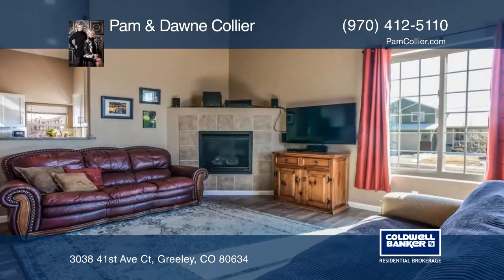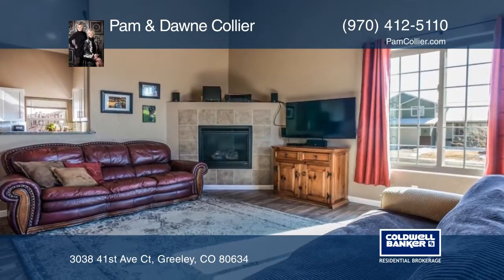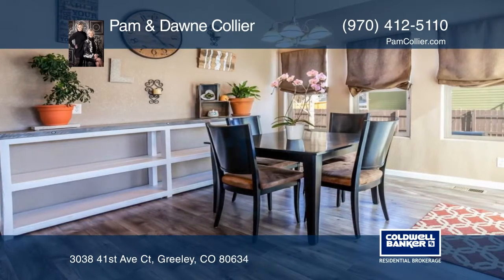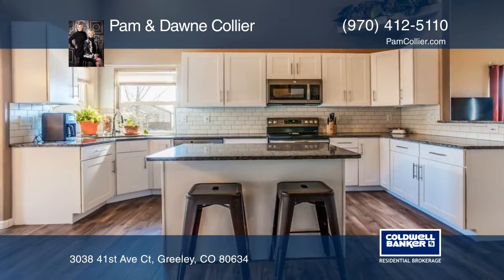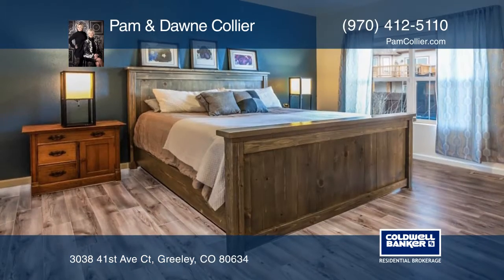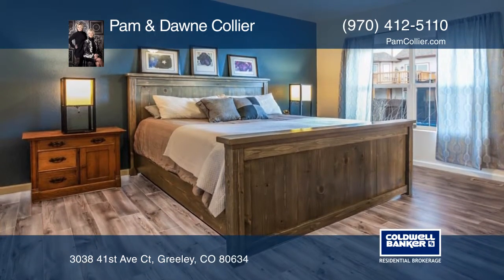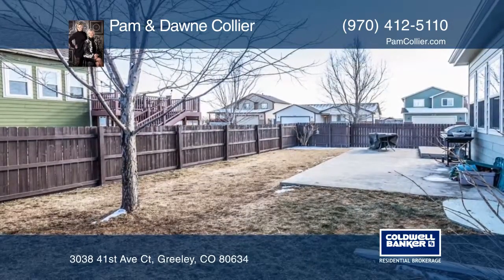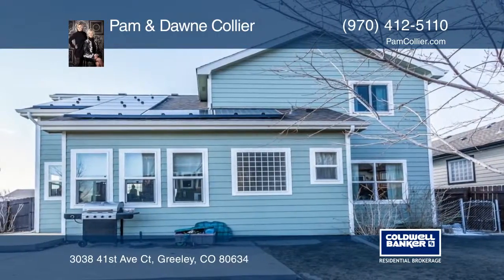Pam & Dawne Collier presents 3038 41st Ave Ct Greeley, CO | ColdwellBankerHomes.com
3038 41st Ave Ct, Greeley, CO

Come see this gorgeous home that has been completely remodeled with a BRAND NEW kitchen including soft-close cabinetry, granite countertops, stainless appliances, and all new vinyl-hardwood flooring throughout the main level. Bright and open floorplan with main floor master suite, vaulted ceilings,